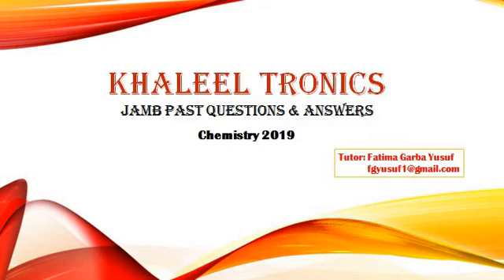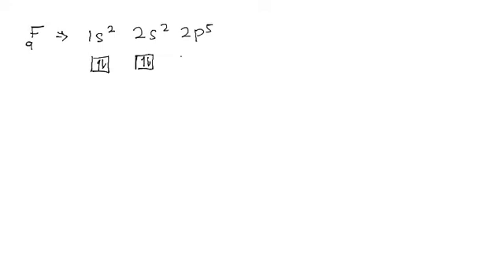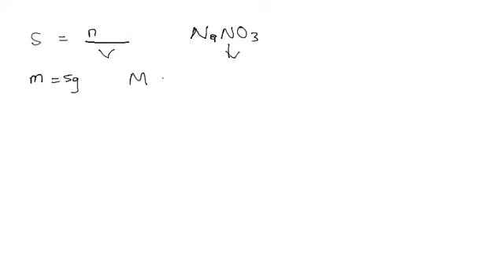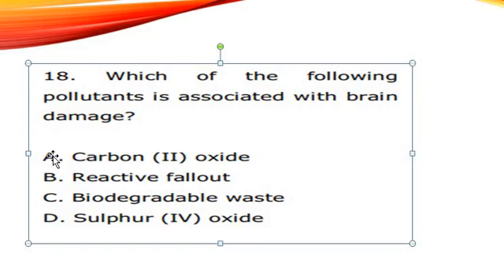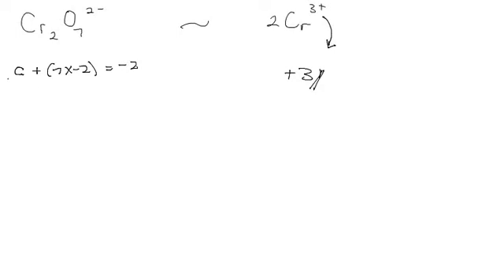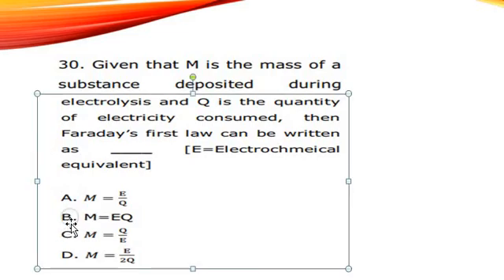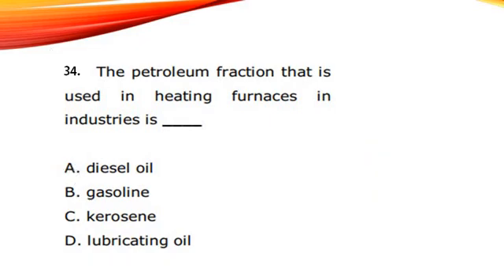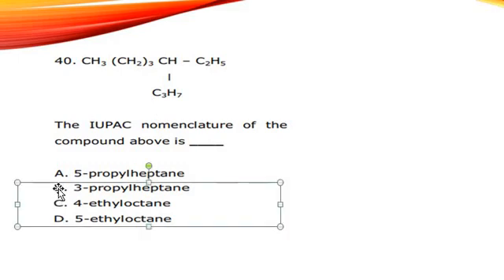CHEMISTRY JAMB 2019 Complete Solution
This past question was solved by BUK chemical engineering student and dedicated toward the JAMB candidates,  in order to help, guide and to crystal clear their misunderstandings of Chemistry Jamb questions, and to see we can applied Chemistry concepts and formulas to solve problems or questions related to Jamb.